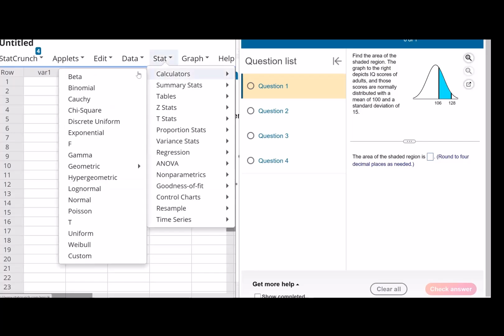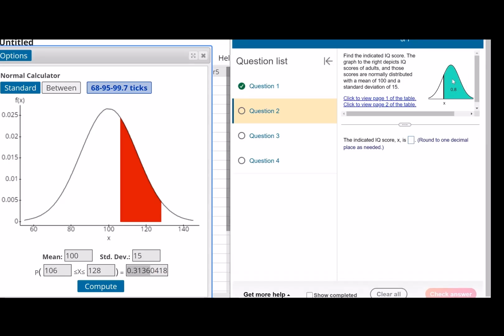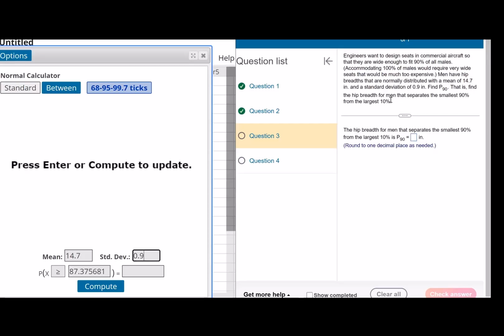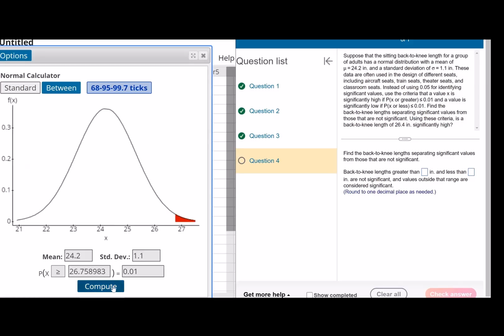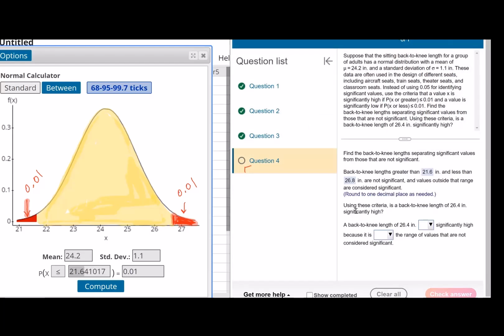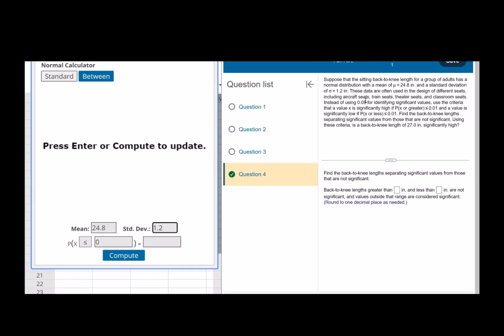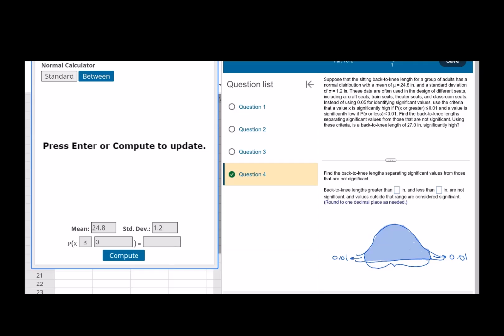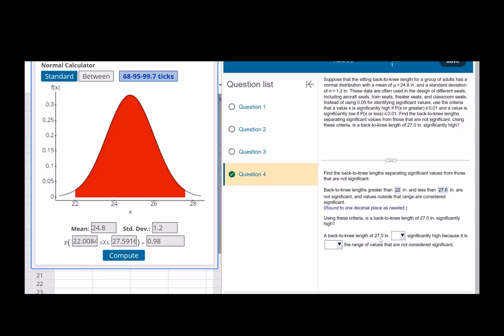6.2 Real Applications of Normal Distributions StatCrunch Examples